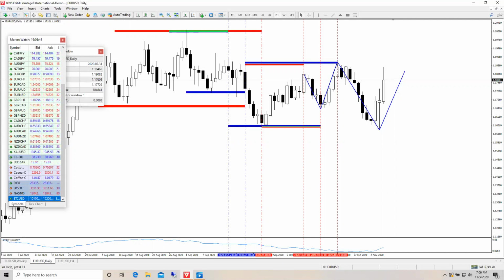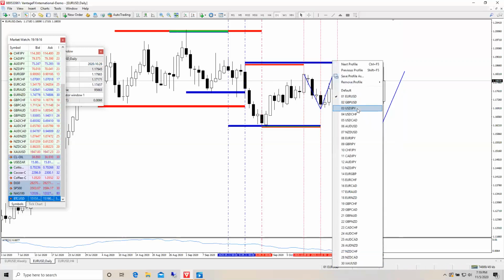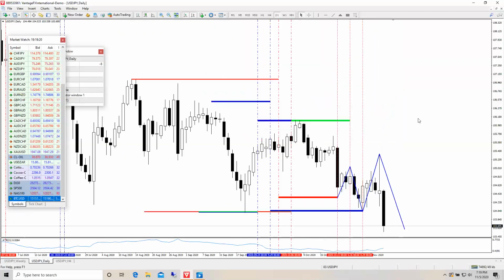Introduction to Advanced Price Action Technical Analysis for Forex Traders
Technical Analysis in Forex is a huge subject, but very little information exists on correct price action technical analysis.
In this video you will learn what Advanced Price Action analysis actually is, and you will know how to start using it correctly in your forex trading.